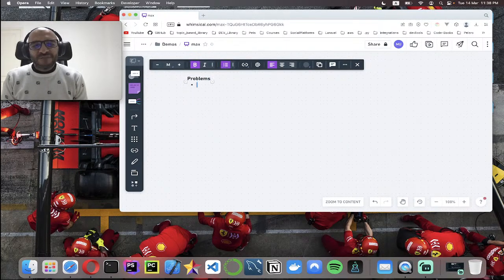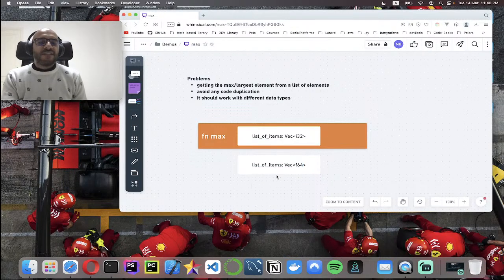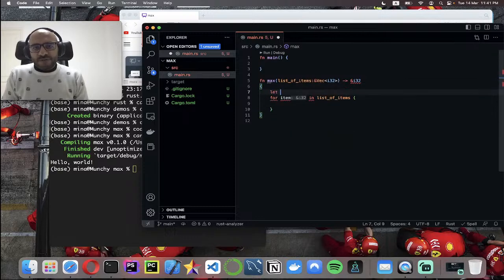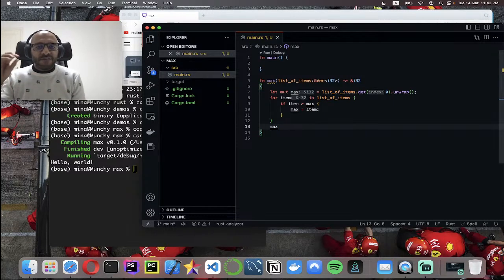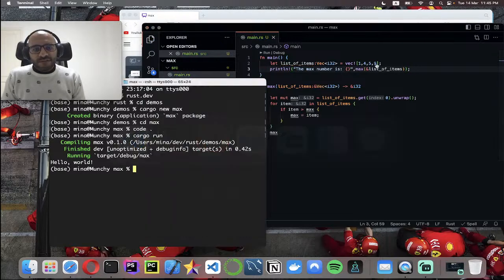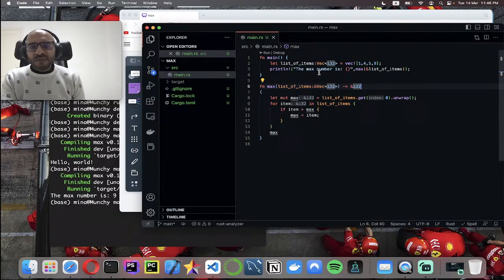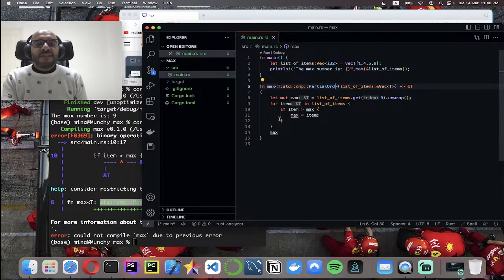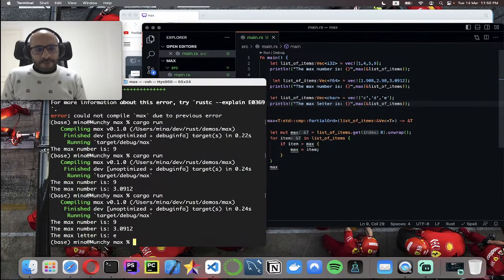Rust practicing, Return the maximum or largest element in a list of elements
In this episode I'm building a tiny application that can return the maximum or the largest element in a list of elements